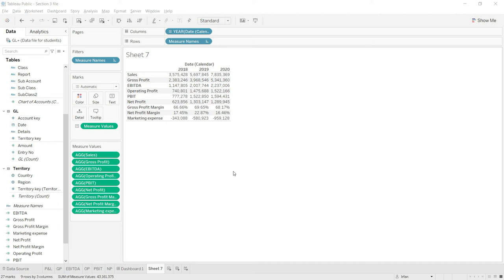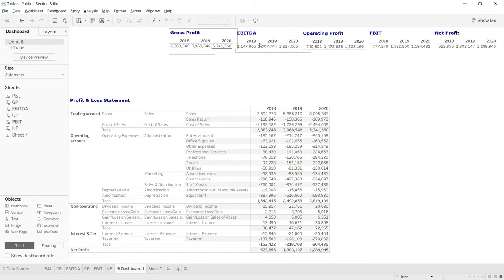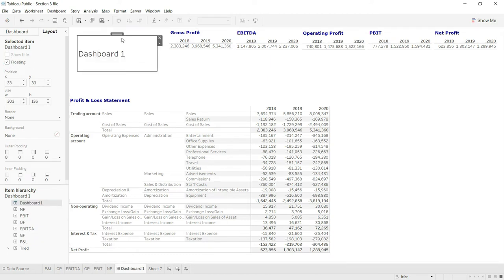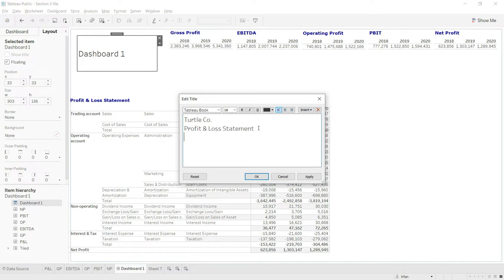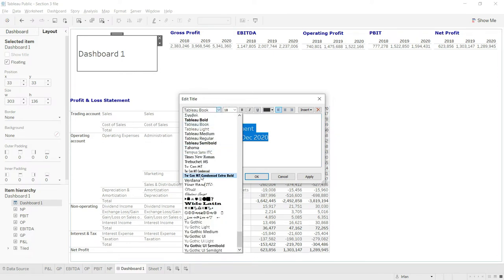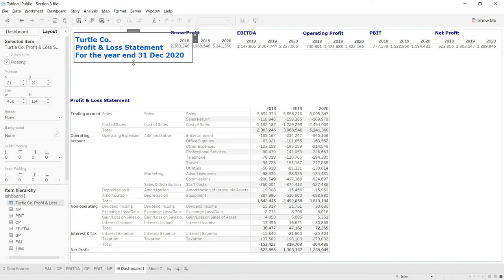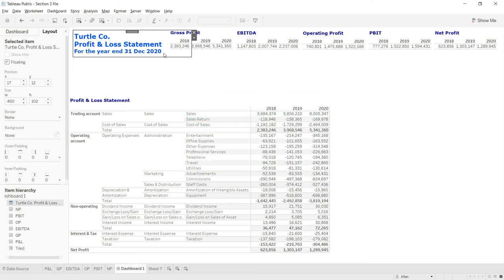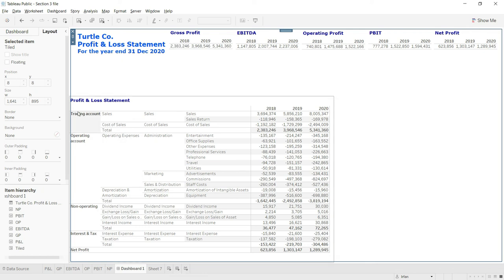Lecture 22: P&L Dashboard 1 - Setting up - Course: Tableau for Financial Reporting & FA